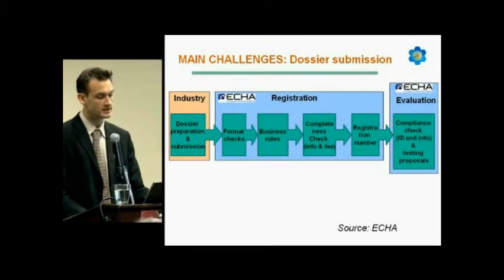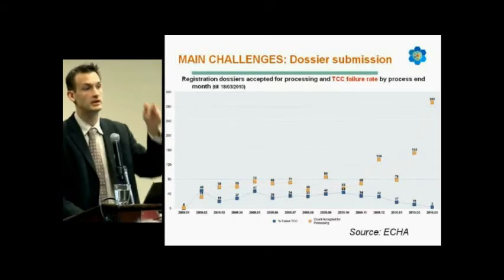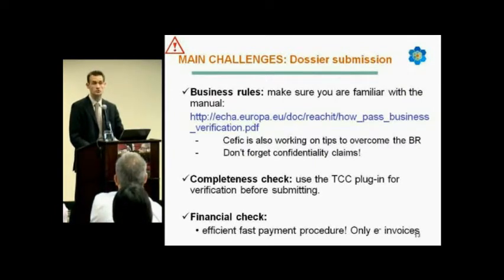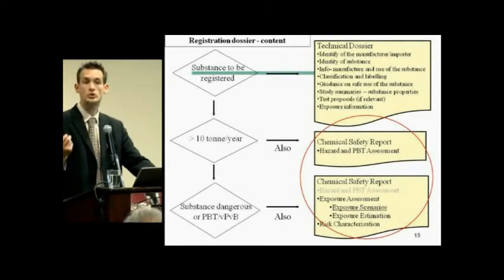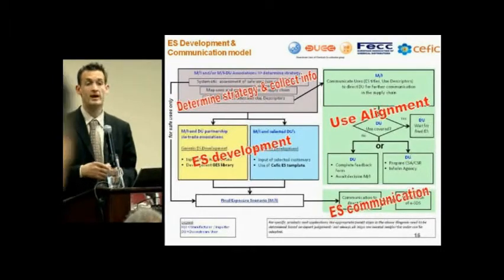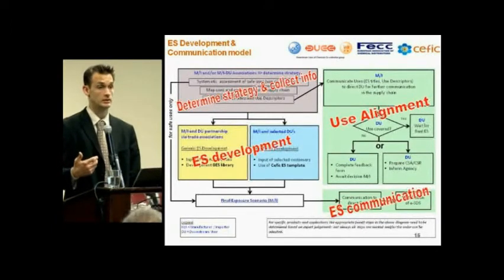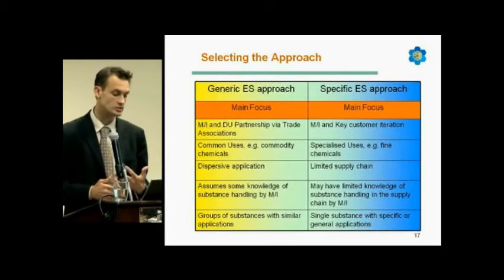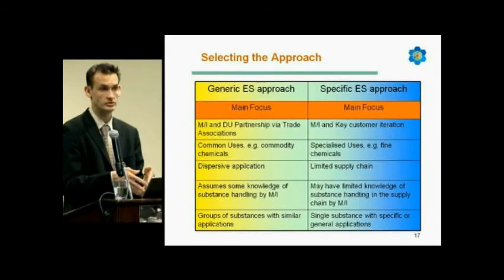REACH Registration 2010: status and main challenges ahead (part 2)